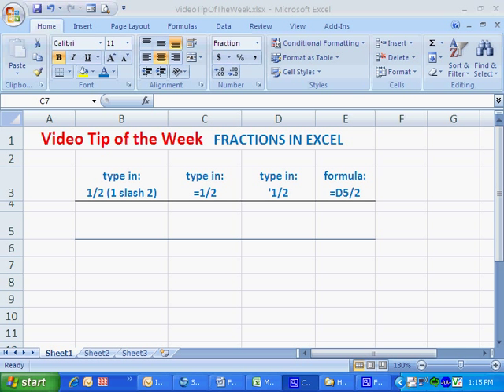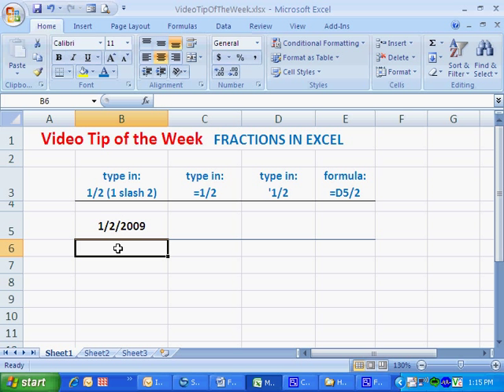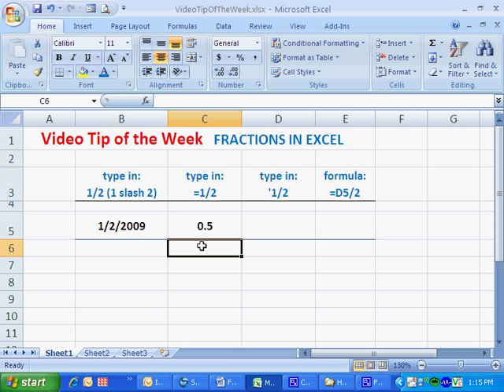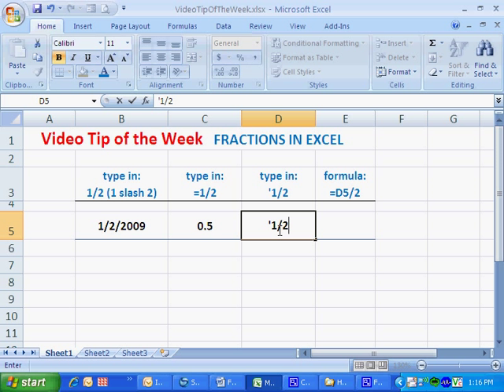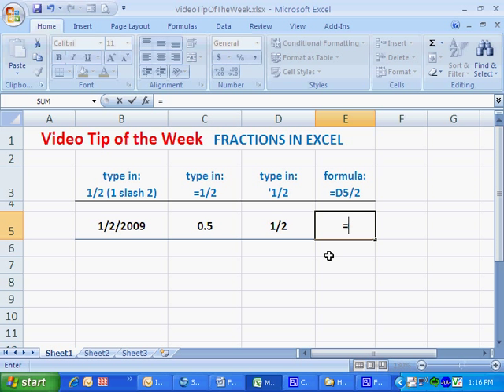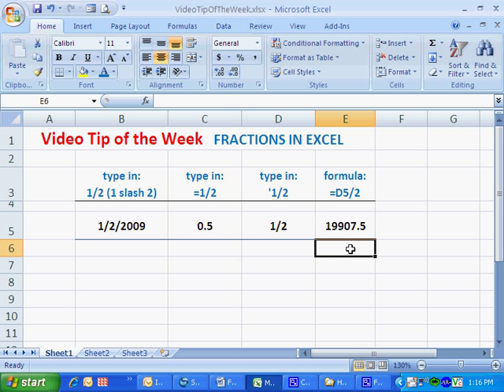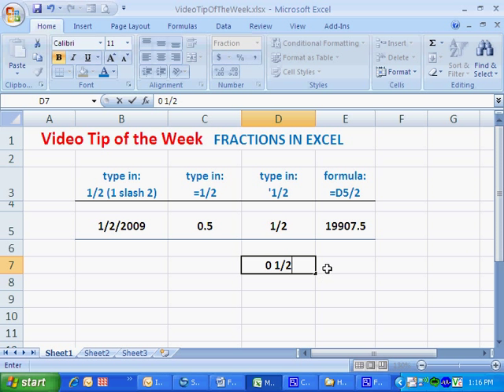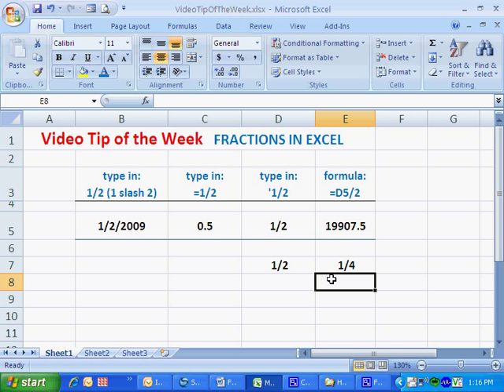Fractions in Excel